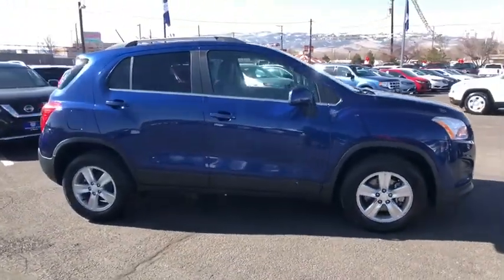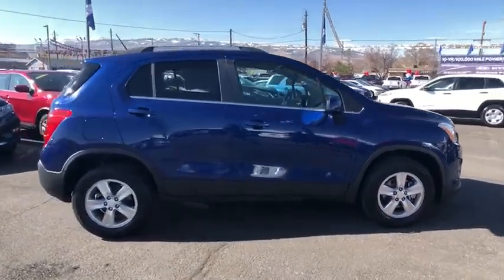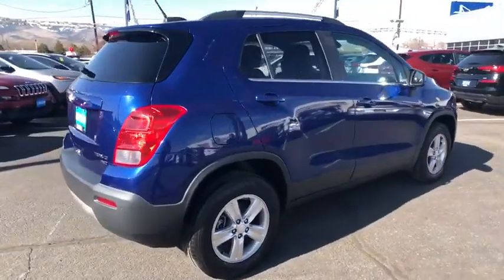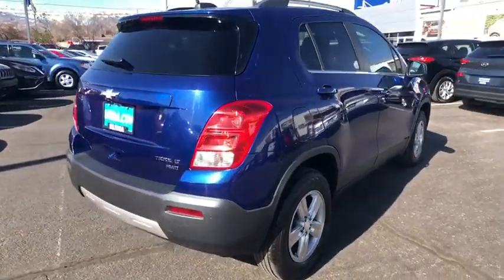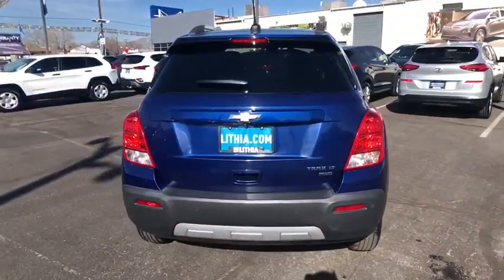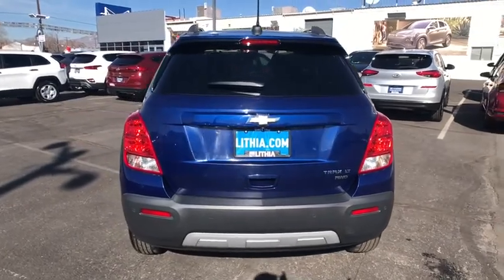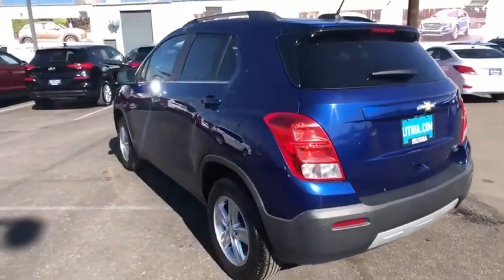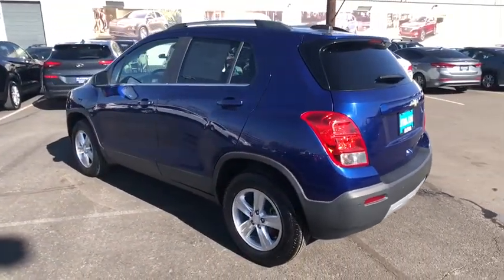2015 Chevrolet Trax Reno, Carson City, Northern Nevada, Sacramento, Roseville, NV FL233455T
Used 2015 Chevrolet Trax available in Reno, Nevada at Lithia Hyundai of Reno. Servicing the Carson City, Northern Nevada, Sacramento, Roseville, NV area
2015 Chevrolet Trax AWD 4dr LT - Stock#: FL233455T - VIN#: 3GNCJRSB9FL233455

REDUCED FROM $12763! EPA 31 MPG Hwy/24 MPG City! iPod/MP3 Input Satellite Radio Back-Up Camera Onboard Communications System Smart Device Integration WiFi Hotspot Remote Engine Start LT PLUS PACKAGE All Wheel Drive CLICK ME! KEY FEATURES INCLUDE: All Wheel Drive Back-Up Camera Satellite Radio iPod/MP3 Input Onboard Communications System Aluminum Wheels Remote Engine Start WiFi Hotspot Smart Device Integration. MP3 Player Keyless Entry Privacy Glass Child Safety Locks Steering Wheel Controls. OPTION PACKAGES: LT PLUS PACKAGE includes (EVK) Deluxe Cloth/leatherette seat trim (AG9) driver 6-way power seat adjuster (N34) leather-wrapped 3-spoke steering wheel and (UD7) Rear Park Assist ENGINE ECOTEC TURBO 1.4L VARIABLE VALVE TIMING DOHC 4-CYLINDER SEQUENTIAL MFI (138 hp [102.9 kW] @ 4900 rpm 148 lb-ft of torque [199.8 N-m] @ 1850 rpm) TRANSMISSION 6-SPEED AUTOMATIC. Chevrolet LT with BLUE TOPAZ METALLIC exterior and JET BLACK interior features a 4 Cylinder Engine with 138 HP at 4900 RPM*. EXPERTS RAVE: Easy to maneuver in the city; respectable passenger space for its size; plenty of storage slots; lots of standard equipment for the money. -Edmunds.com. Great Gas Mileage: 31 MPG Hwy. WHY BUY FROM US: Lithia Hyundai of Reno sells new Hyundais certified pre-owned Hyundais and used cars trucks and SUVs! We have excellent finance options as low as 0% on select models in addition to all avilable Hyundai incentives and rebates! We also specialize in second chance financing! We are located in Northern Nevada at 2620 Kietzke Ln. Our hours are Monday-Saturday 8: 30am - 8pm and Sundays 10am - 6pm. 100% customer satifaction is our priority! Price does not include $449 Dealer doc fee taxes and license fees. Price contains all applicable dealer incentives and non-limited factory rebates. You may qualify for additional rebates; see dealer for details.